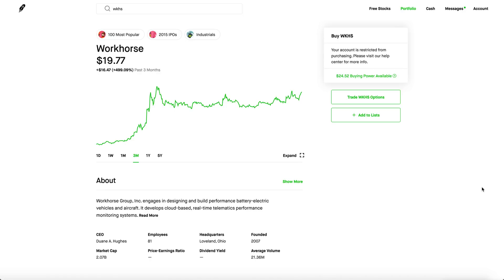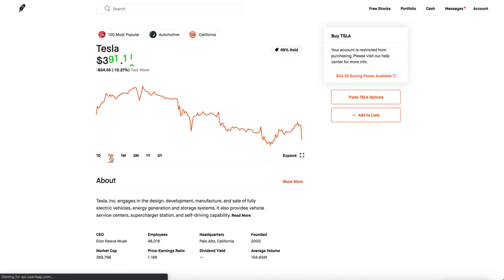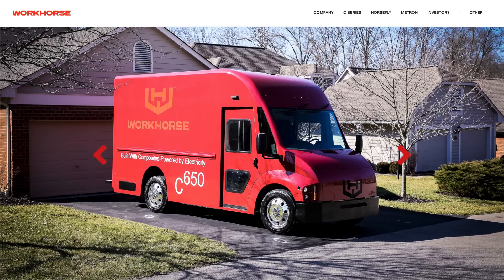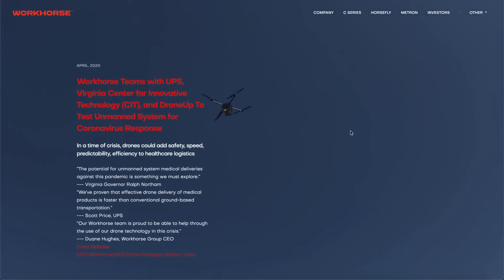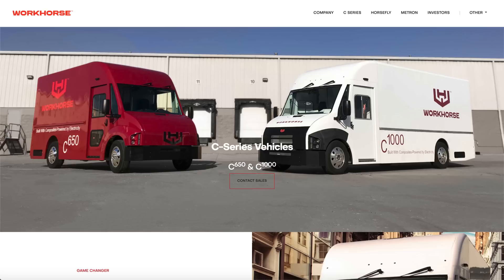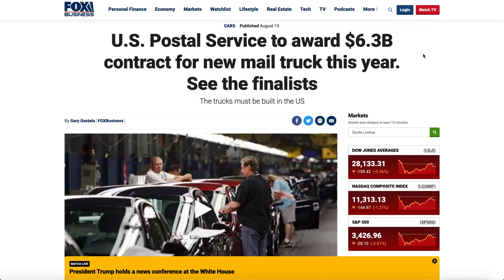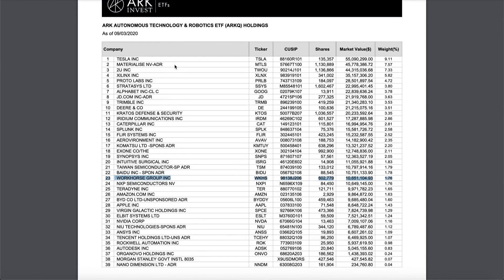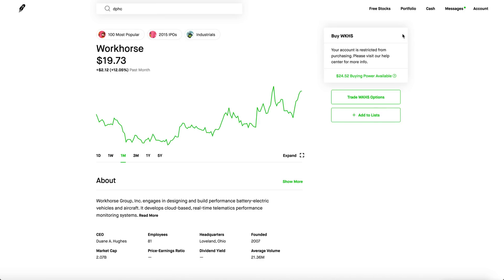WORKHORSE STOCK IS AMAZING - Time To Buy